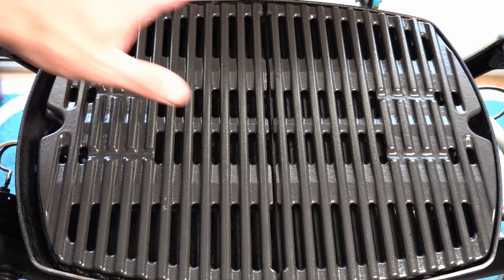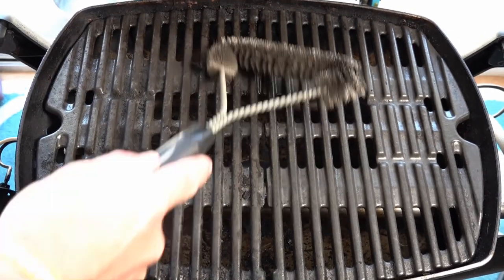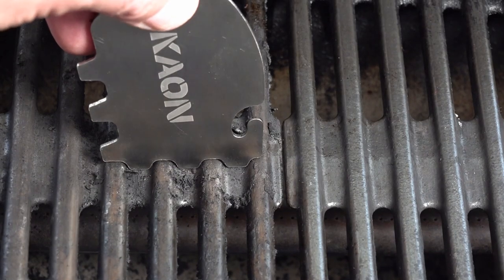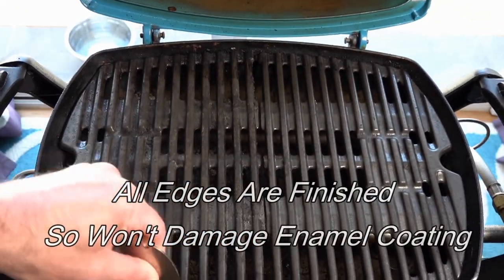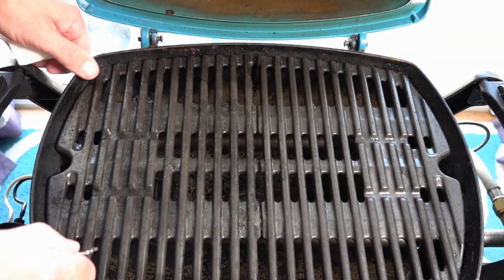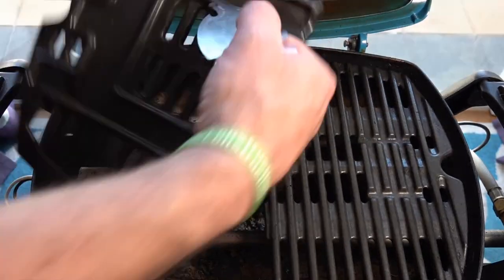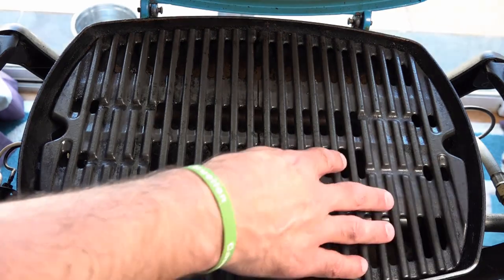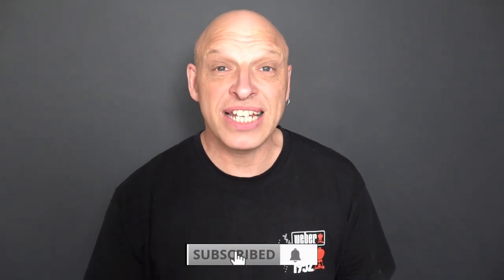BBQ Scraper – 5 in 1 Cleaning Tool to suit Weber* Q BBQs – Review / Kaon 5 In 1 BBQ Scraper Review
WEBER BABY Q : Kaon BBQ Scraper Use and Review On Weber Baby Q
LINKS:

USA KUNIFU Stainless Steel BBQ Grill Scraper
Weber Store USA

Weber UK Weber 6625 2 Piece Barbecue Tool Set

For Those Who Love  Weber Q BBQ.  I Used Weber wire grill brush to clean the grill but found after 5 years it  would not clean in the gaps between the Grills.
Luckily Kaon a Queensland 4x4 off-road company have made ant patented the perfect BBQ scraper to suit your weber q grill, whether you have the weber Baby Q , Weber Q 2200 or the Weber Family Q.
Cleaning Those grill bars is a Joy.

The Perfect tool for cleaning the grill on your Weber Q BBQ.
 It is laser cut and designed to fit perfectly between the gaps in the grill.
No More grubby Grills

It has a flat scraper for cleaning the top surface of the Grill
A set of deep teeth is used to remove the bulk of the grime
A set of smaller teeth to clean the shallow sections of the grill
A single deep tooth to "floss" and thoroughly clean the gaps in the grill
A bottle opener so you can quench your thirst while cleaning you weber grills

It also has a hook for easy storage on your Weber Q

This model doesn't have any big weaknesses. The Weber Q 1200 heats up fast and grills quickly and evenly. It has porcelain-enameled cast iron cooking grates that are a delight to cook on because they are non-stick, super easy to clean and maintain, and can even go in the dishwasher. The Q 1200 has a sweet, handy thermometer, and its 189 sq in of grilling space holds a surprisingly large amount of food. The Q would do well on your tailgate, on a picnic table, on your apartment patio, or as part of your RV setup. You do have to carry it in hand, and it is not super light. If you want a grill that is easy to cook on, easy to clean, and simple to light and maintain temperature control with, the Q could be the one for you
The Weber Q 1200 is a strong contender. Service, sales, and parts are widely available for this popular brand. Our experience with the Q 1200 was largely favorable.

Control
At 31 pounds, this is heavy for a tabletop grill.
 This grill has a cast aluminum lid and body which means no rusting or flexing, and a glass-reinforced nylon frame. This grill is sturdy and durable and will likely last a very long time.